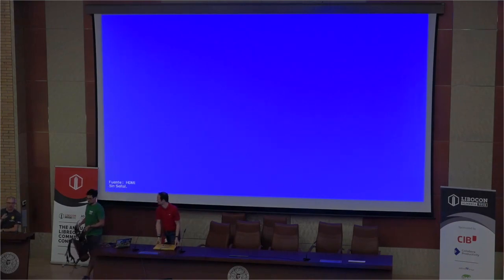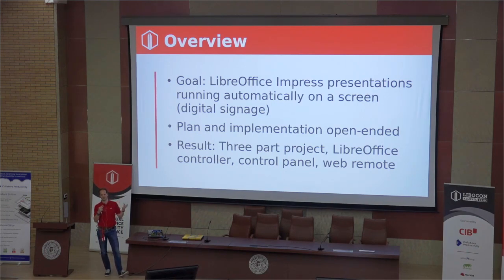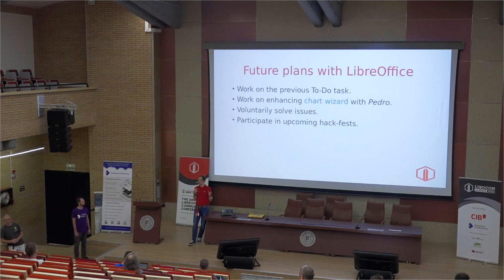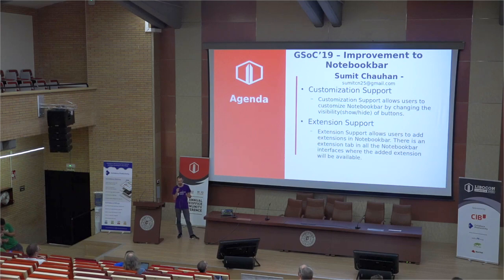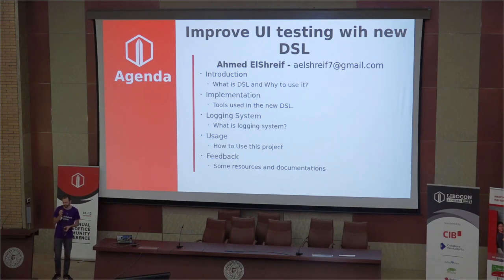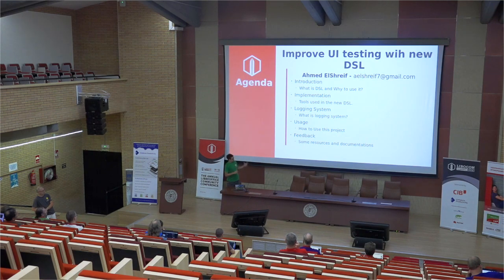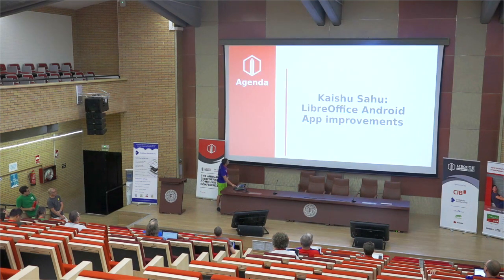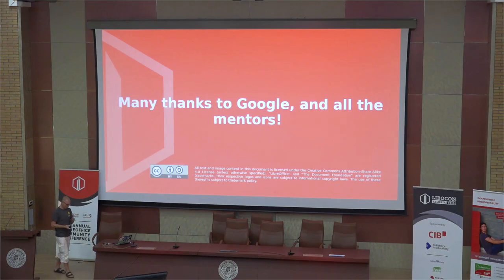LibreOffice Conference 2019 – Google Summer of Code (GSoC) panel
A presentation from the LibreOffice Conference 2019 in Almeria, Spain, showing the results of the Google Summer of Code 2019.